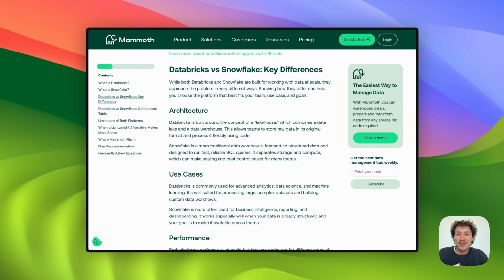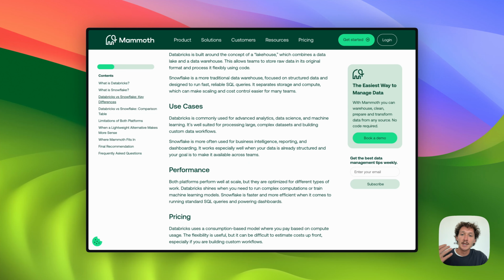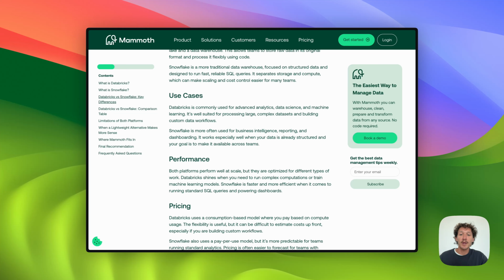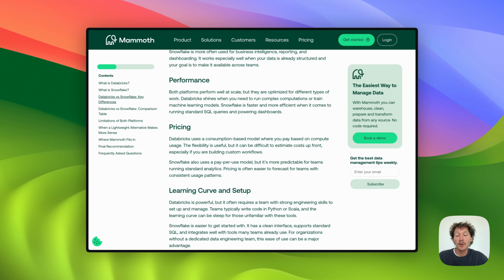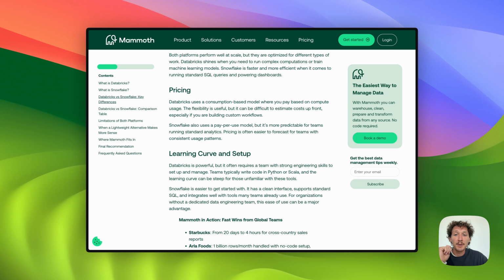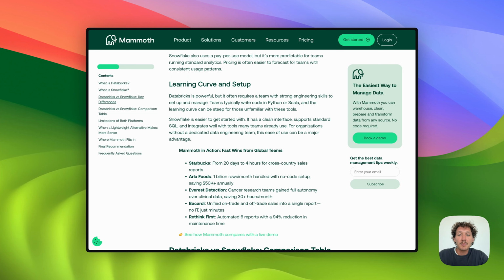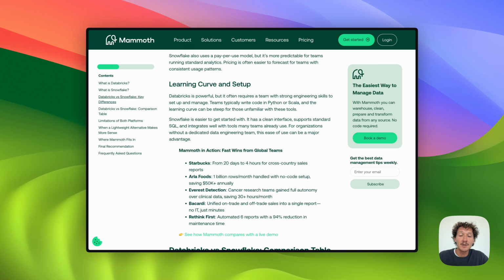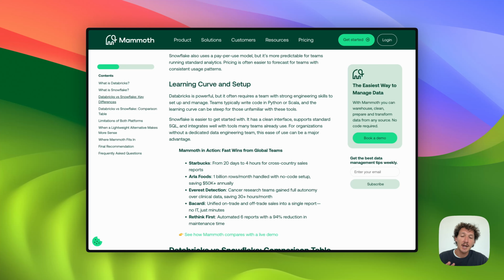Databricks vs Snowflake: Which One's Better?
Databricks vs Snowflake: Which One is the Best? 🤔

If you’re trying to decide between Databricks and Snowflake, this video breaks it all down. We compare their key features, ease of use, pricing, and who each tool is best suited for in 2025.

Whether you’re a data analyst, CMO, or decision-maker at a growing company, this video will help you pick the right tool for your business.

🔎 Want even more details?

📊 In this video, we cover:
• The main differences between Databricks and Snowflake
• Best use cases for each tool in
• Which tool is better for data automation vs data reporting
• Pricing and ROI insights for businesses